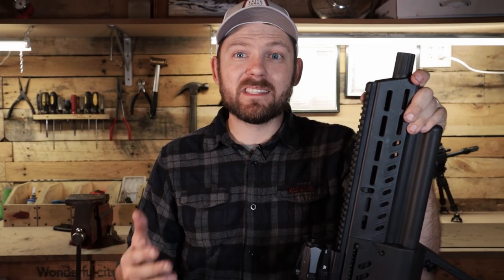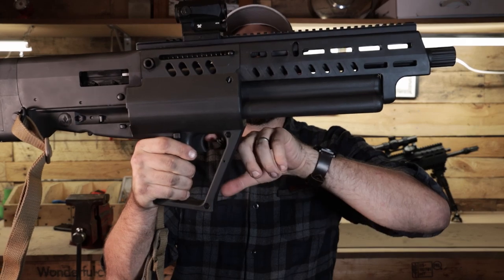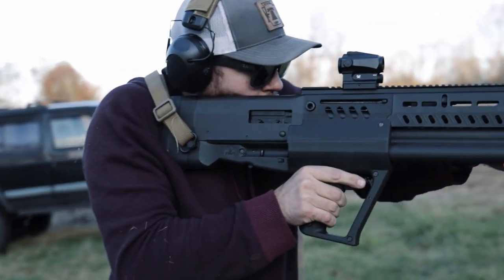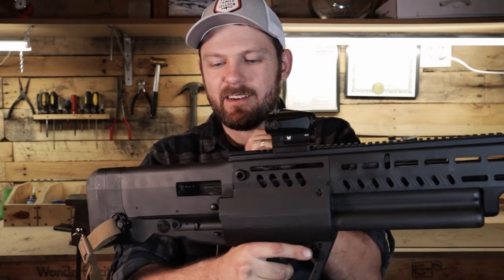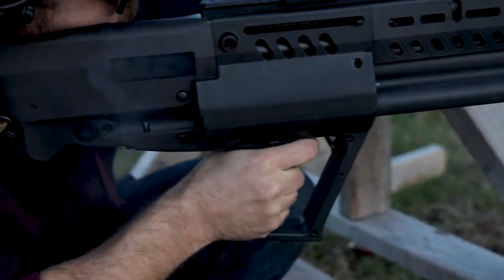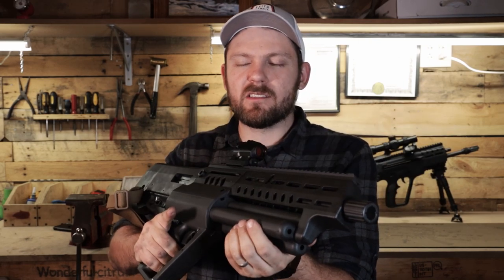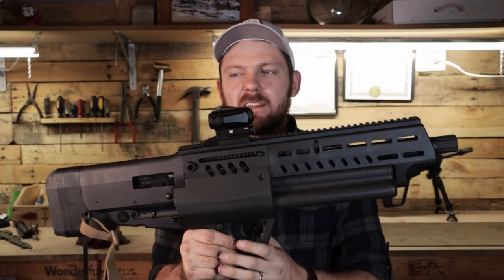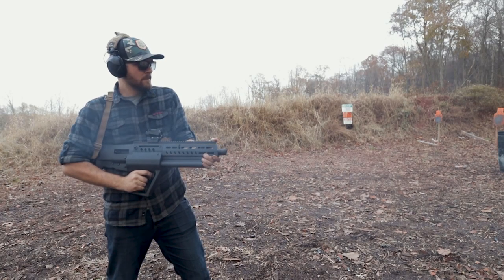IWI TS12 | Modern Bullpup Street Sweeper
Welcome to the NEW IWI TS12 shotgun. This firearm has been at shows and has been teased for the last year or so. It was over a year ago that I got to handle one for the first time at a trade show. I remember holding it and thinking that I needed one of these. Little did I know only a year later I would be working with IWI to create content and do reviews on their products. While no firearm will ever be "perfect", this shotgun comes pretty close.

Before I go any further, take a second to go follow by bro Ridge. His IG is @RidgeHost. He ran the gimbal/Canon EOS R for the B roll and without his help the intro would be way more boring.

We ran a ton of ammo through our TS12's and shot everything from low brass clay bird shot to 3" magnum slugs and buckshot. These shotguns ran flawlessly and exceeded my highest expectations. I am human, I have biases, I have worked hard to build relationships but I will be honest with you with every product I review.

If you are into shotguns and want to run a shotgun with a totally unique approach, give the IWI TS12 a look. I think it is a fantastic shotgun worth considering. This shotgun could fill a defensive role well, but it be equally as effective for hunting purposes.

If you found this video helpful, please let me know as it is very encouraging hearing all the positive feedback from all of you.

On another note, I know my videos can be longer, but I am trying to provide as much information as possible about each product. Feel free to skip the B roll if that isn't your thing to get right into the meat of the video.

In Liberty!

Would you like to support me personally? One of the best ways is through my company, TA Targets. Look, we all need steel targets on our range. The choice is whether you will buy garbage steel or high quality steel. Do I get paid from my code use? Not directly, but I own the company with my two business partners so obviously buying my products benefits me. You are helping feed my wife and toddlers by supporting my pages and companies. I greatly appreciate you considering some steel targets from TA Targets. You will NOT find better targets or a company more willing to take care of you and support you. We also un-apologetically believe in regular citizens owning all arms. That's pretty rad.

Want to suggest some video topics or maybe ask some more in depth questions about my content?

Camera Gear I use:

- Canon EOS R & Canon 6D MKii
- 24-105mm RF, F 4.0
-16-35mm ultra wide, F4.0
- Rode Video Mic Pro
- Crane V2 Gimbal
-Tiffen Variable ND filter